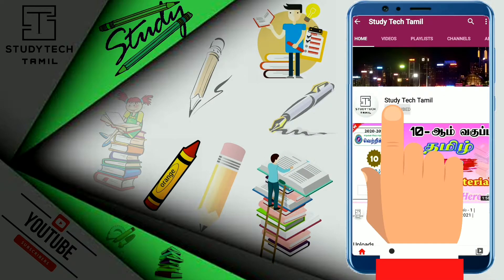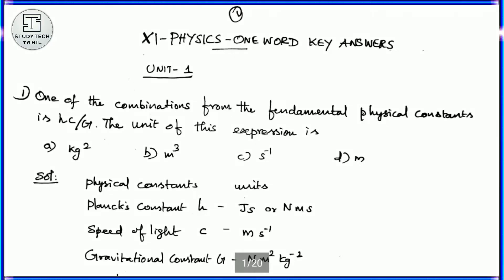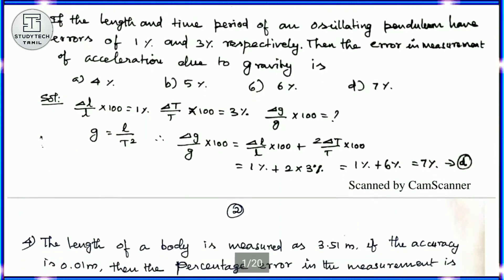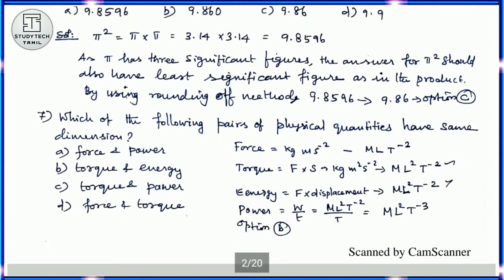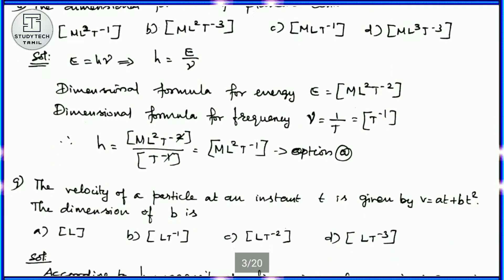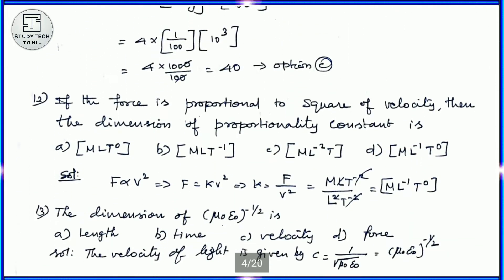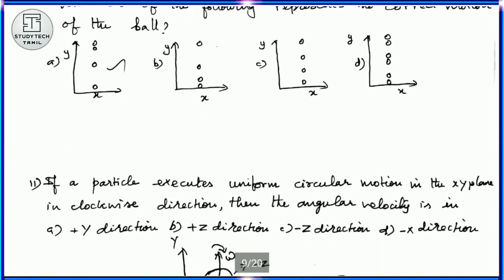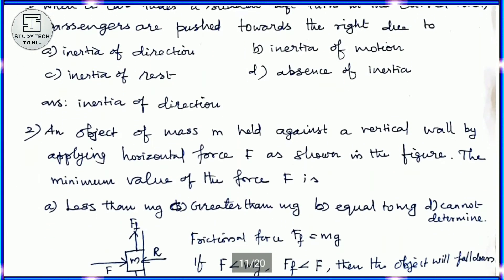11th Std Physics | One Marks Qestions & Answers Study Materials | Volume-1 | English Medium | 2021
* Eleventh Class Physics Volume 1 A Question and Answer Questions are featured in this video.

 * Download and read this one-question question for all students.

* The answers to these one-question questions are simple for the learners to study.

* My congratulations to the students who are studying in the Eleventh Grade in the Physical General Examination.

📑 Pdf Title.   :  11th Std Physics Book Back one Mark's &
                           Page Study Materials

🖋 PDf Preparation   :
P.ILAIYARAJA,
PG TECHER IN PHYSICS,
GHSS, PAPPANADU,
THANJAVUR DT.

🌍Social Profile 🌎